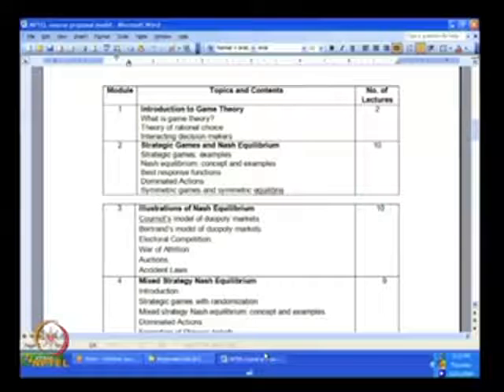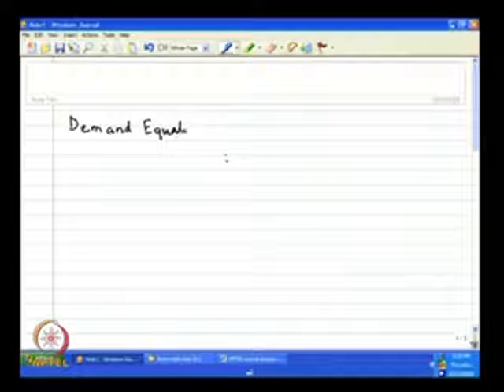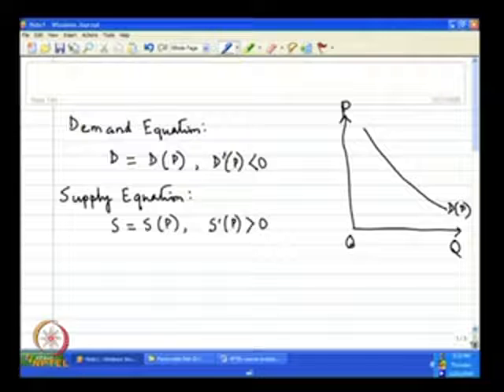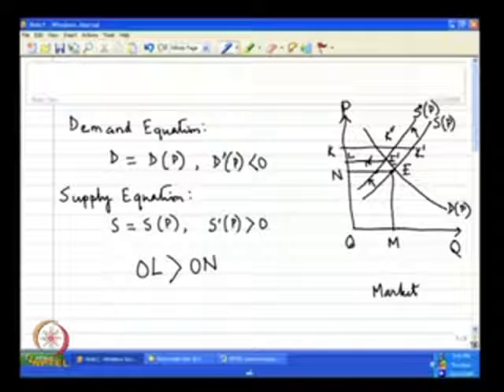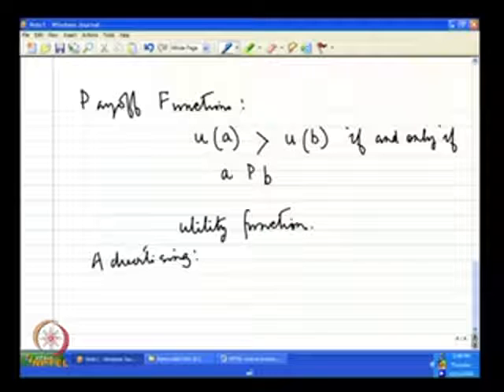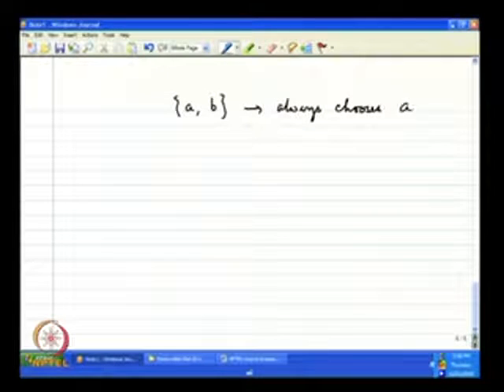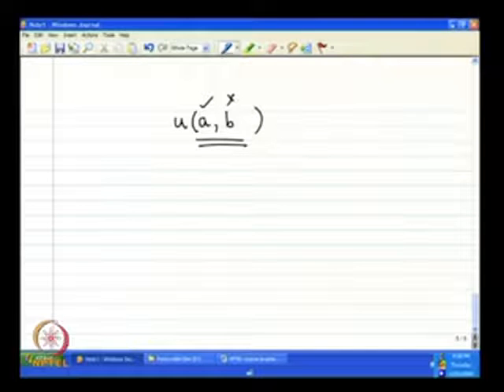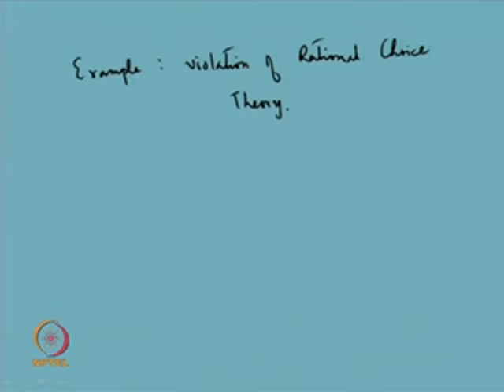Definition of Game Theory and Rational Choice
RGIT Nandyal - NPTEL Videos (MBA Department)